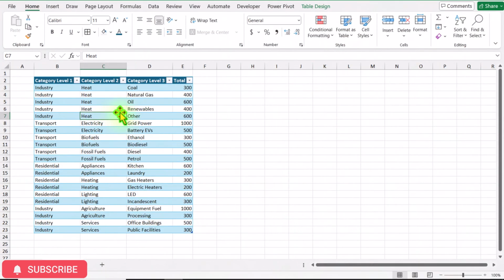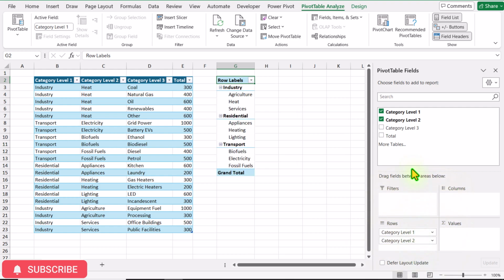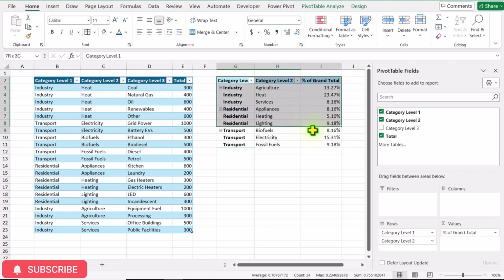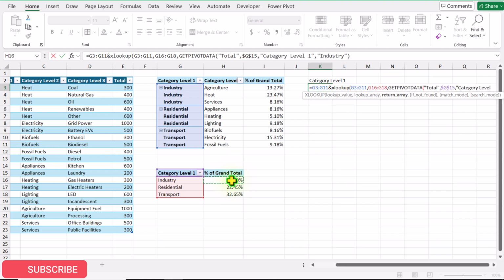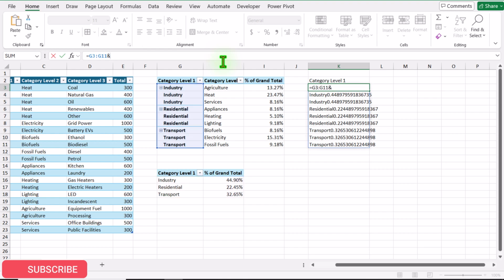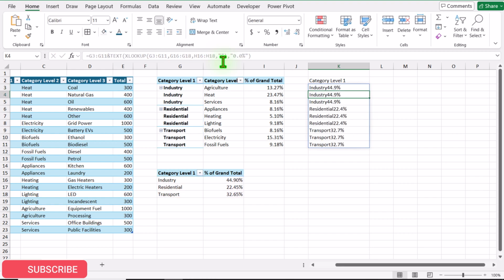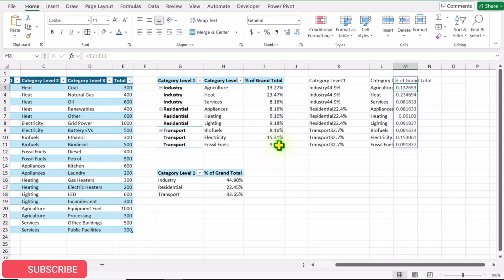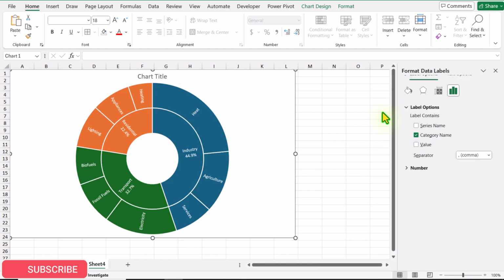Create a Sunburst Chart Showing Percentages % | Excel Data Visualization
In This video, I will explain how to create a Dual level Sunburst chart along with % as there is no way to show Percentage in this Excel Chart.